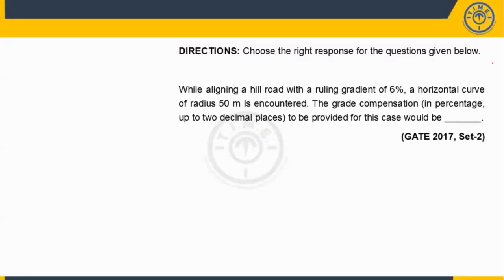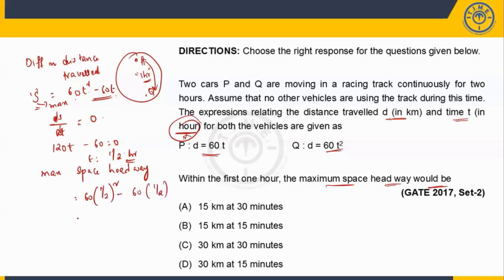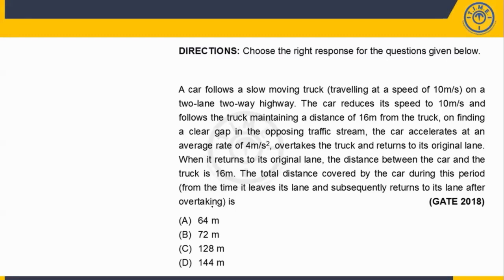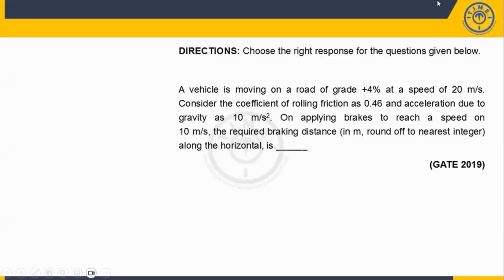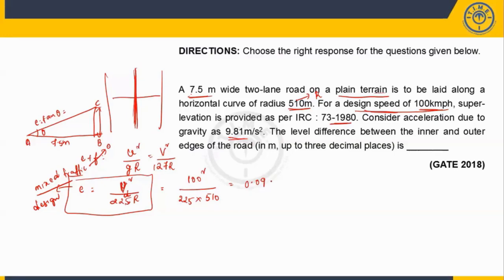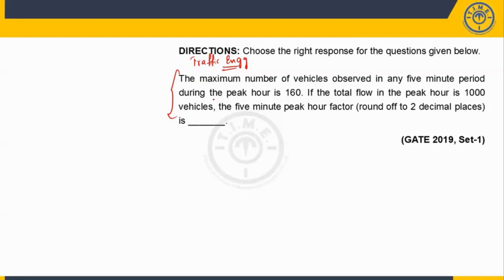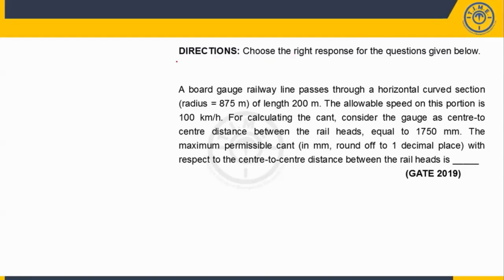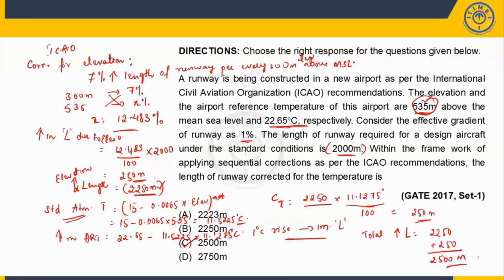GATE 2025 – Transportation Engg - Live Class - Revision & Previous Year Questions - CE